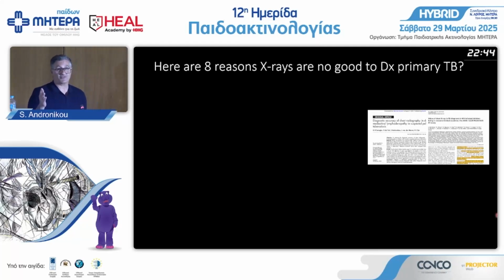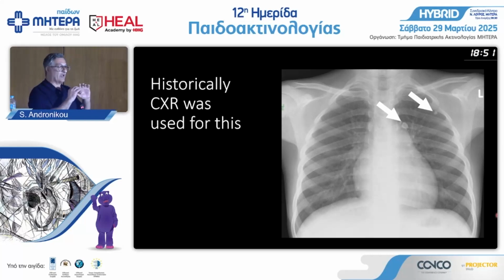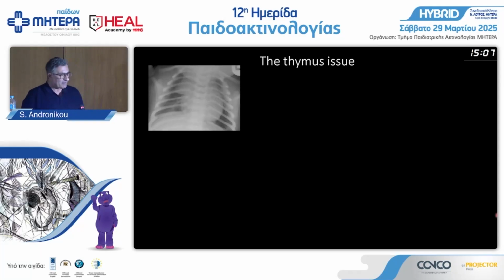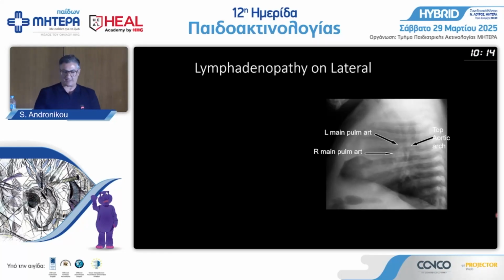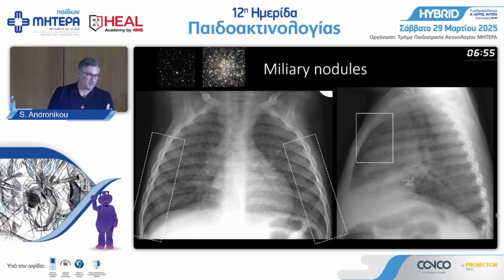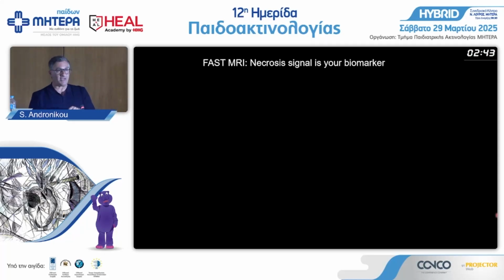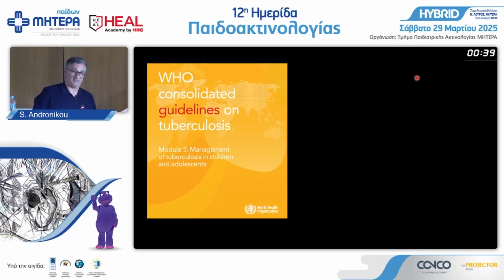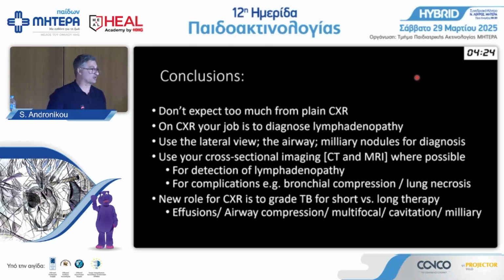Imaging of tuberculosis in children: Chest and more!!! | S. Andronikou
Imaging of tuberculosis in children: Chest and more!!!